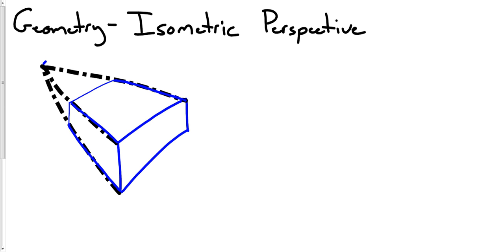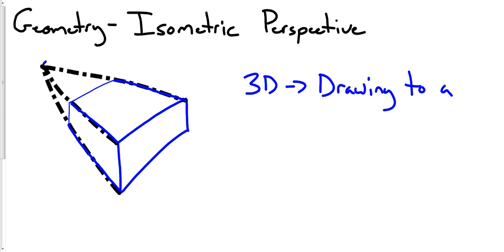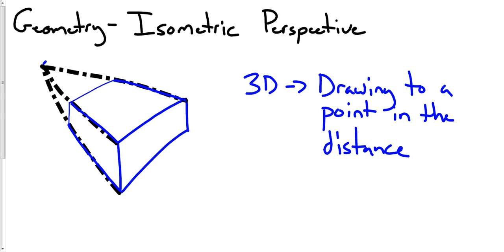Trig and Geo Exam Review P11 Isometric Perspective